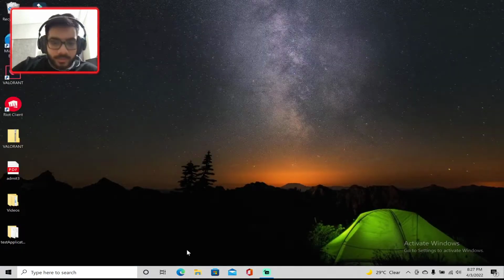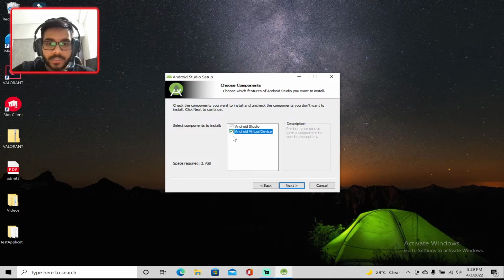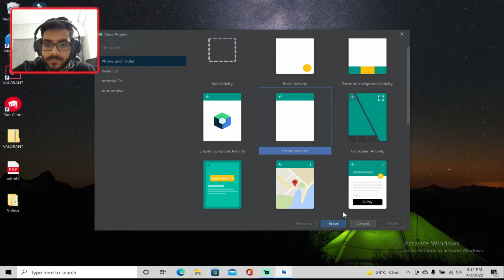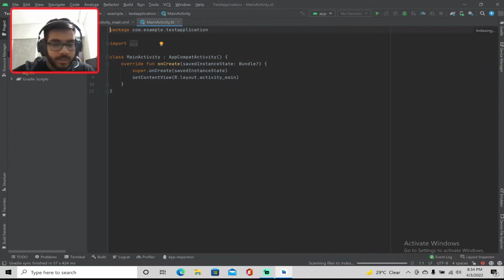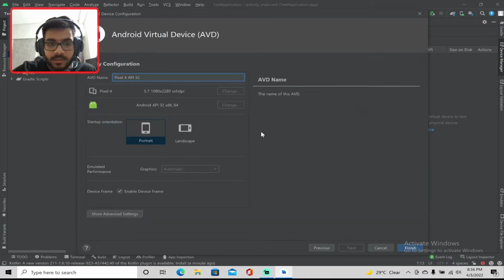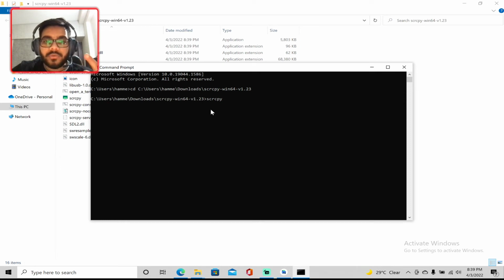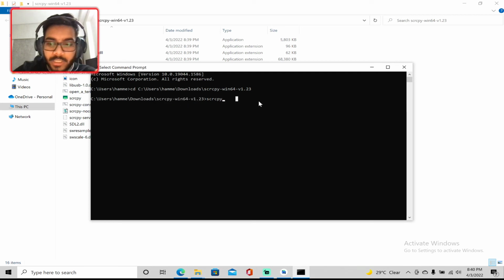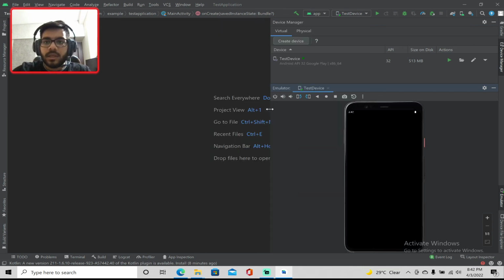How to setup Android Studio, AVD and Bonus Tips (adb & scrcpy)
Aye peeps. Having problems setting up Android Studio on Windows? Follow up this tutorial to get started with Android Development.

Next video would be on How to use adb for Android Development, Stay hooked :)